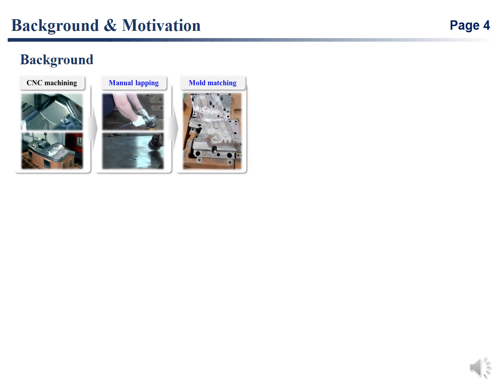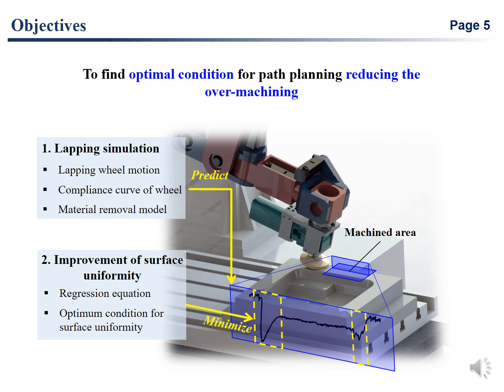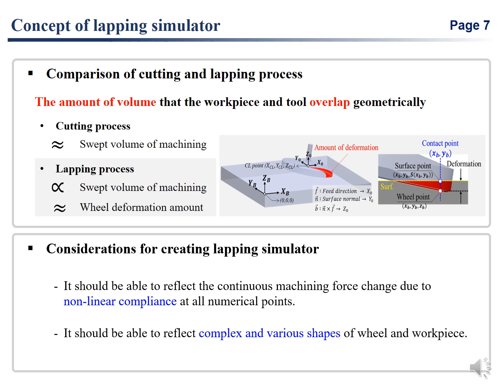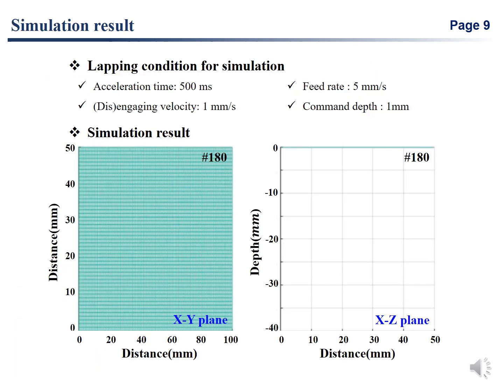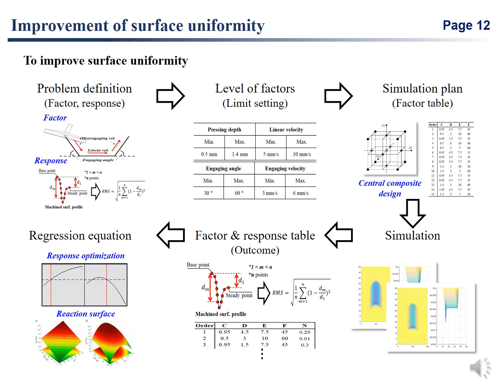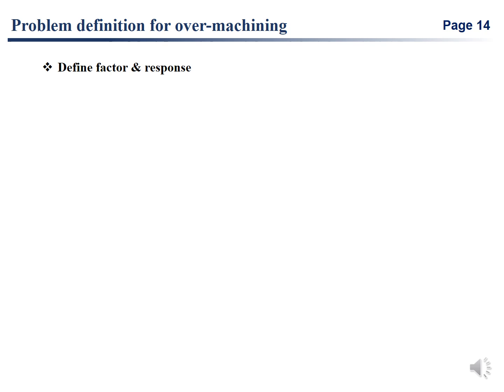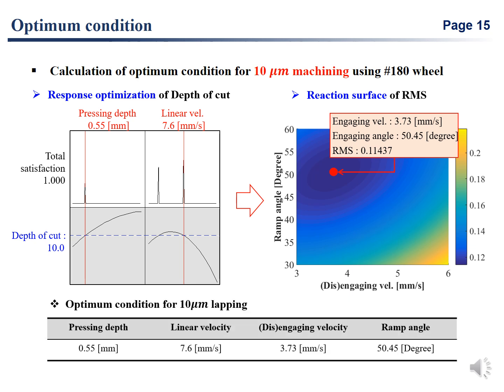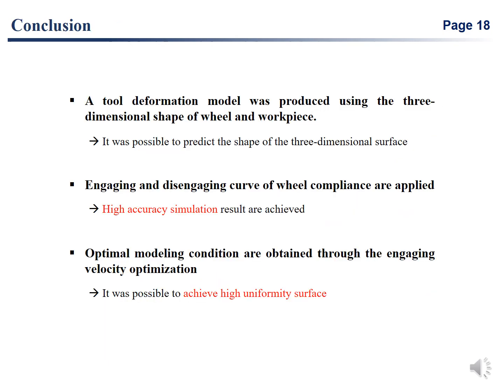Derivation of Optimum Machining Conditions Considering Compliance of Lapping Tools